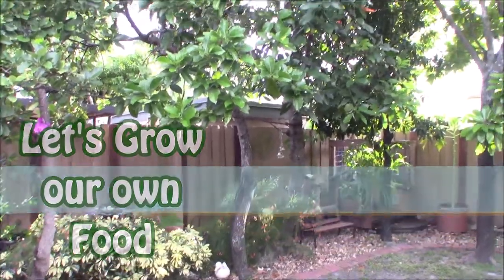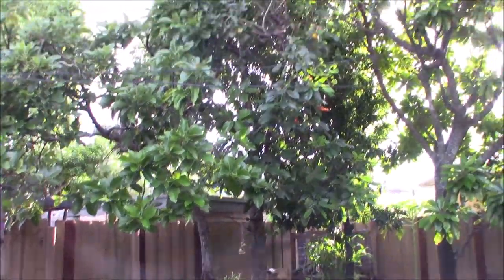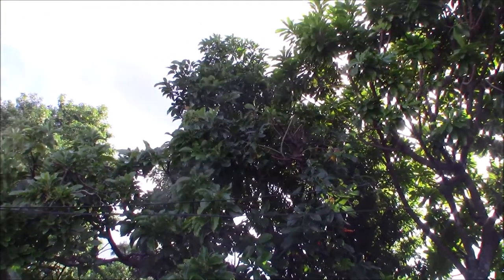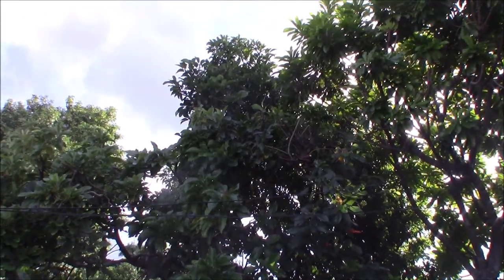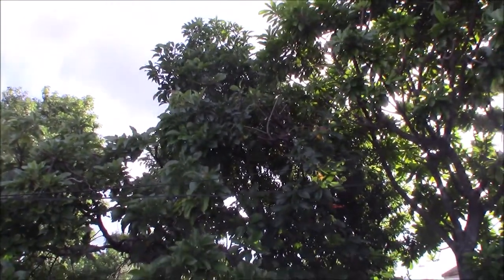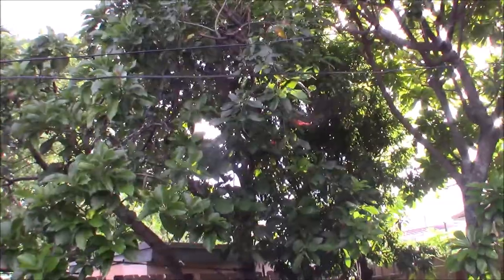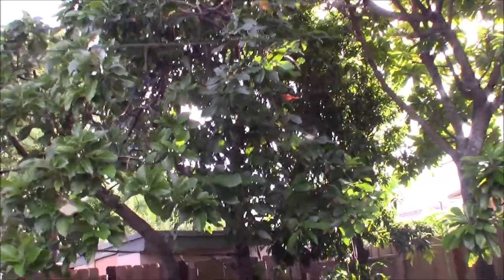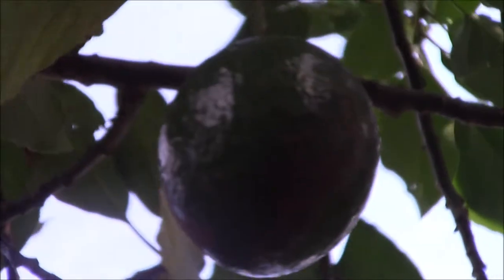Lula Avocado Tree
The Lula avocado tree grows tall and can make a good choice for your home. It has been grown commercially in Florida. the avocados weigh about a pound and they can be harvested between October and February. Hardy in zones 9-12.

Discalimer
Garden Tower Project
gardeninminutes
water grids-